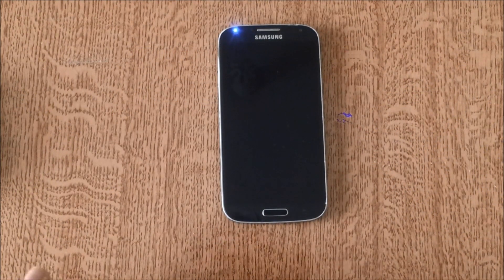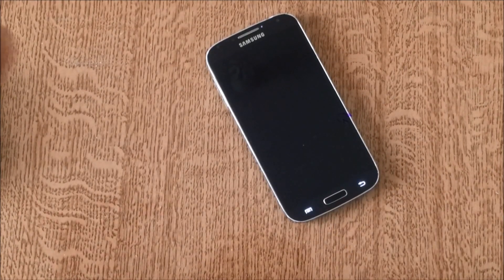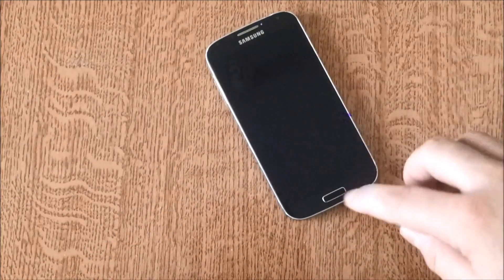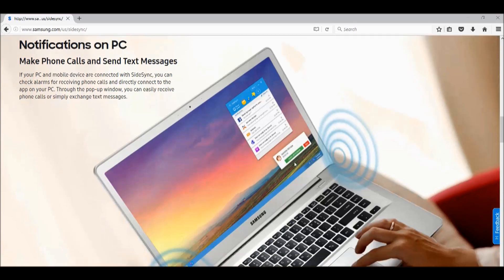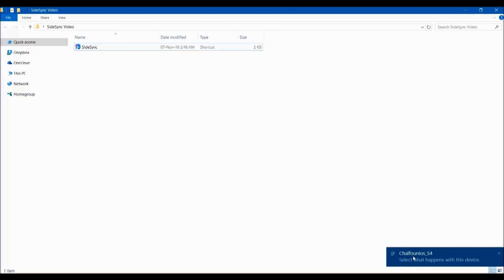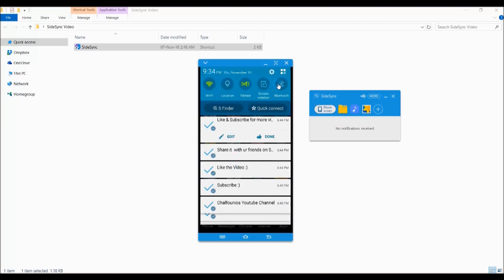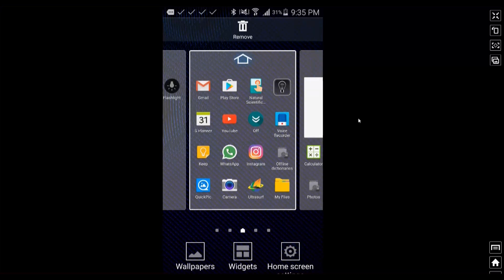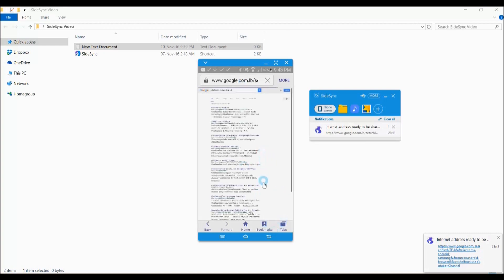How to Mirror Android Phone Broken Screen !!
How to Mirror Android Phone Broken Screen (NO ROOT Required!!):

Consider this video as a preventive measure in case you got your smartphone screen broken...

SideSync is a new PC-Mobile solution that enables screens, windows, and data to be shared easily. You can see exactly the same screen displayed on your smartphone or tablet on the other device. Then drag and drop files, type text messages on your keyboard, and much more.

Instructions:
1. Install SideSync on your PC and your Android device.

2. Run the software on your PC and your Android device.
- PC: run SideSync
- Android device: run SideSync app

3. Connect your Android device to your PC with a USB cable or connect the devices to the same Wi-Fi network.

4. If you previously used SideSync with your PC and device connected to the same Wi-Fi network, SideSync will automatically reconnect using the same settings for added convenience.

Features:
1. Mobile Phone Screen Sharing
- You can use Screen Sharing to mirror the screen of your Samsung Android device on your PC screen. You can also control your Android device from your PC.
- Easily navigate to the desired screen by using Favourites on the Dashboard.

2. Keyboard & Mouse Sharing
- In Keyboard & Mouse Sharing Mode, you can use your Android device as your PC monitor and control the device easily using the PC's keyboard and mouse.
Try using your device and PC at the same time.

3. Helpful Features
- You can receive your device's notifications on the Dashboard in real-time.
- You can easily share URL(Note 2, S3, S4, S5, S6, S7)s between device using the Internet sharing feature, and open them on your PC or your device.
- You can seamlessly transfer music or video playback from your device to your PC.

Enjoy your Samsung Device on your PC Screen...